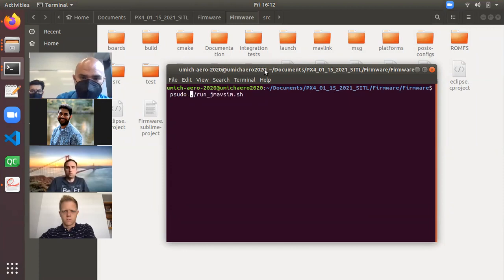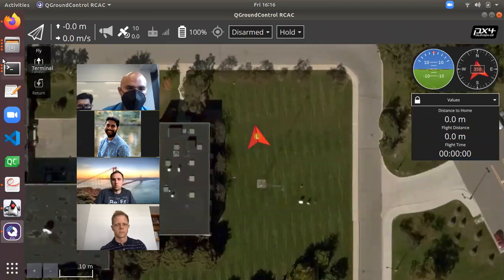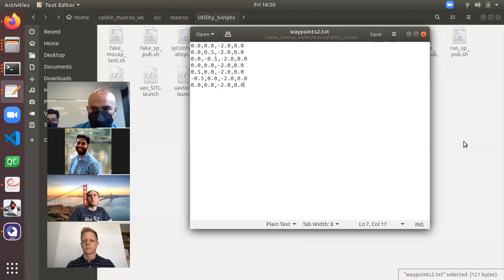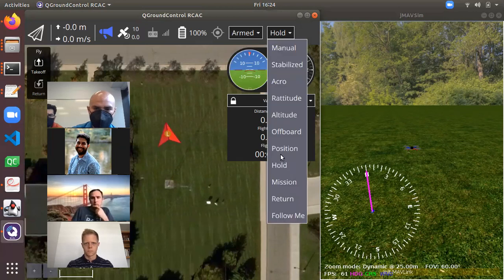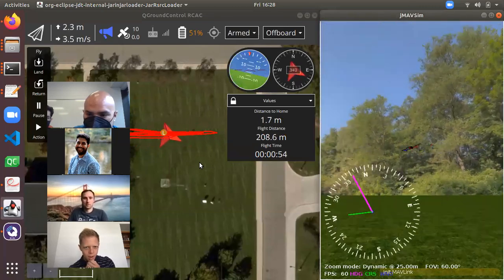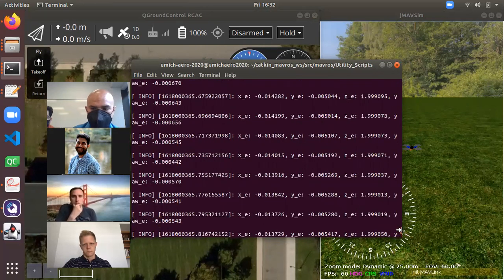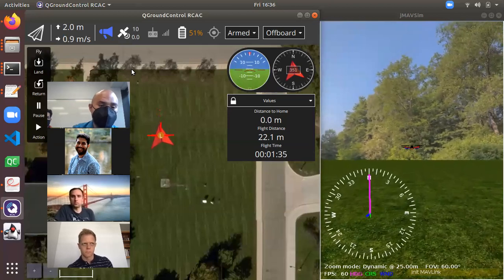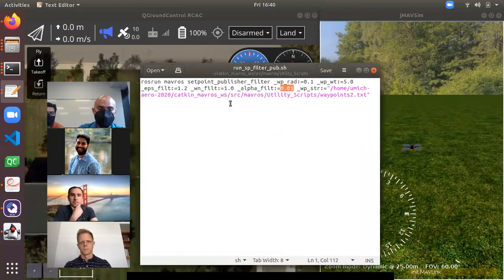Publishing setpoints vs mavros